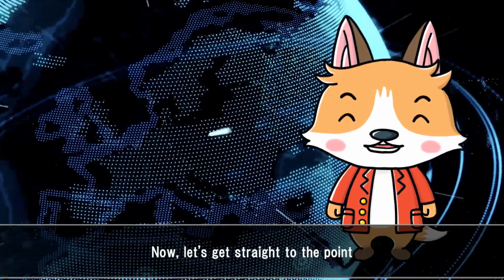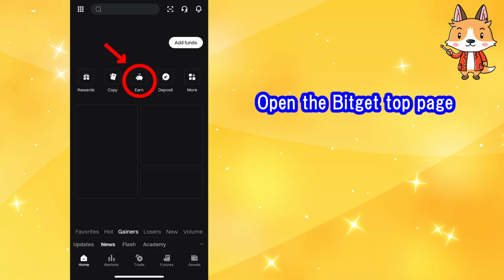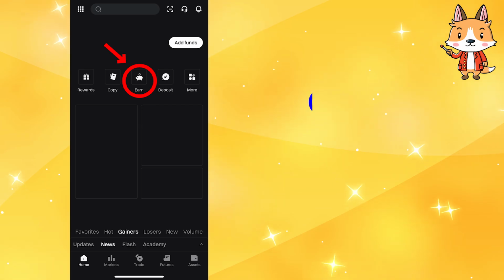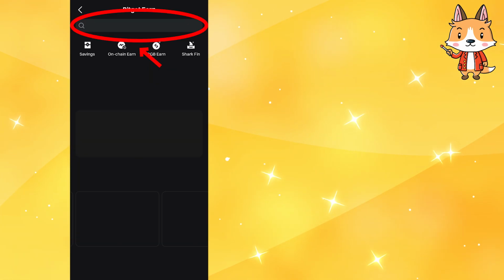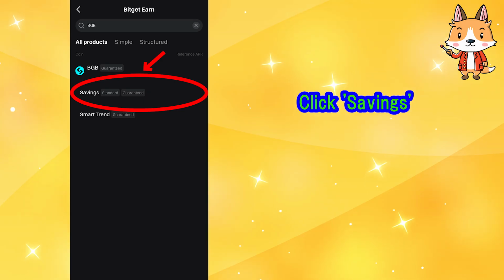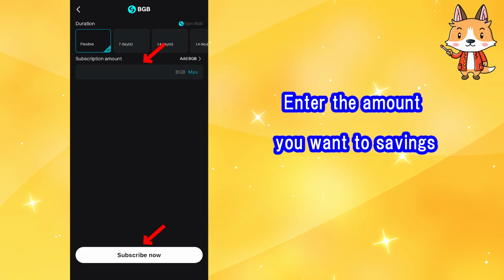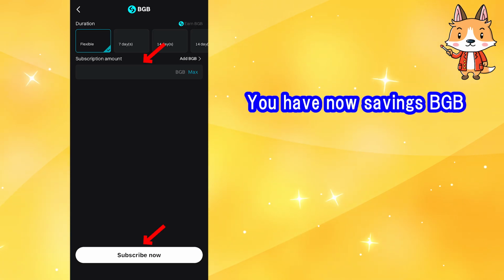BGB automatically increases! How to savings!【Bitget】【exchange】【crypto asset】【cryptocurrency】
⬇️Click here to open a Bitget account to savings BGB

🎥For information on how to buy BGB, please see this video

00:00　BGB automatically increases! How to savings!【Bitget】【exchange】【crypto asset】【cryptocurrency】【for beginners】
01:10　Savings BGB

Bitcoin How to buy how to purchase exchange recommendations beginners futures leverage Bitget referral code virtual currency crypto assets Fox Manager Coin Bureau PHONK by Without Feelings Benjamin Cowen Andrei Jikh Marko - WhiteBoard Finance Brian Jung Swan Bitcoin Whiteboard Crypto VirtualBacon Lark Davis NCashOfficial Every Bit Helps Graham Stephan